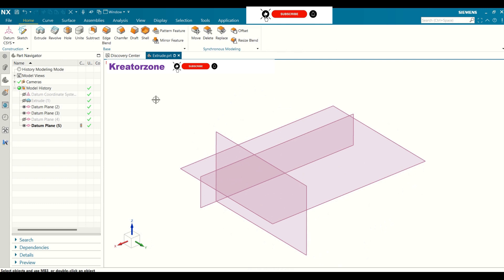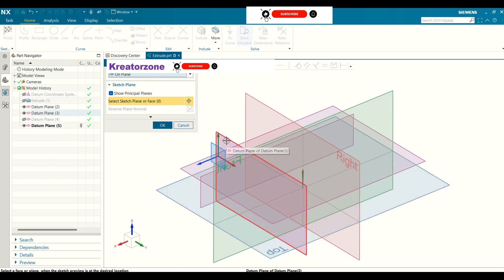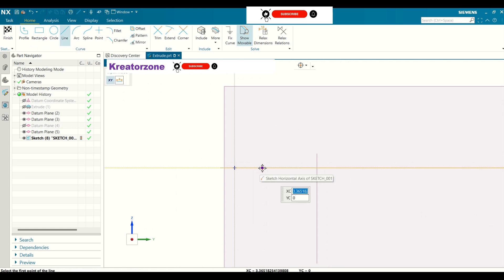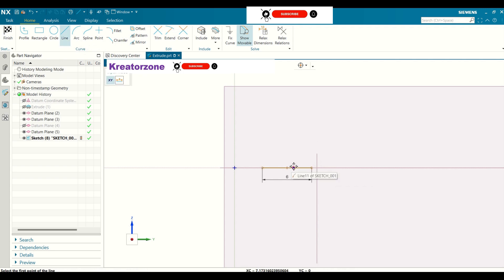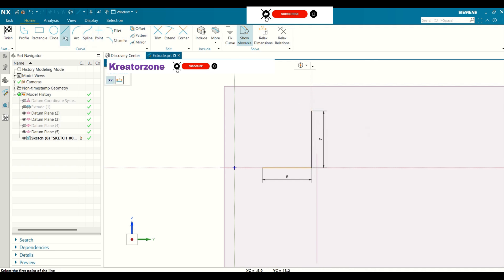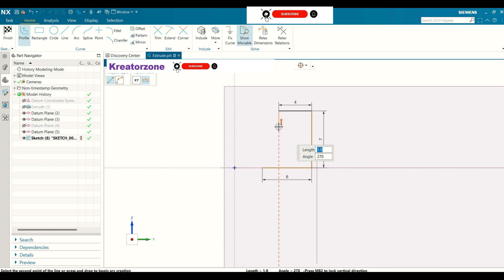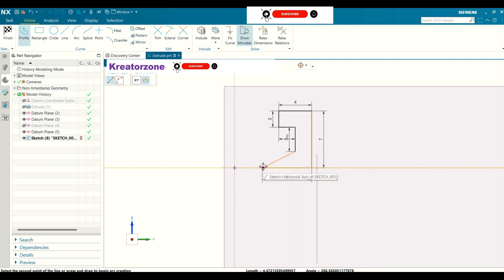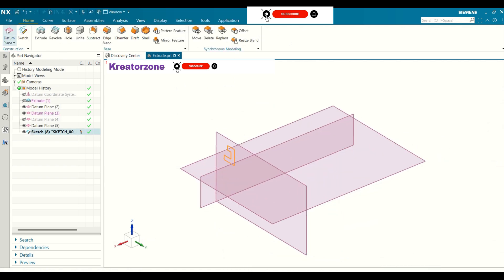How to create a sketch in Siemens NX latest version | free tutorial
Learn CAD/CAM software with NX Student Edition · Comprehensive 3D design tools · Full suite of CAM programming tools